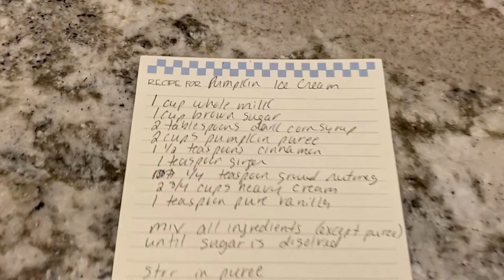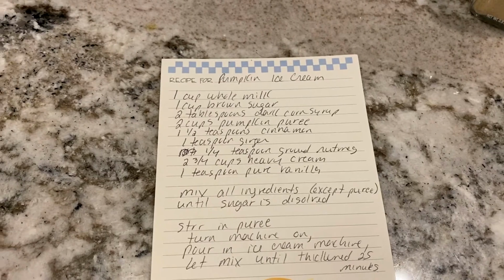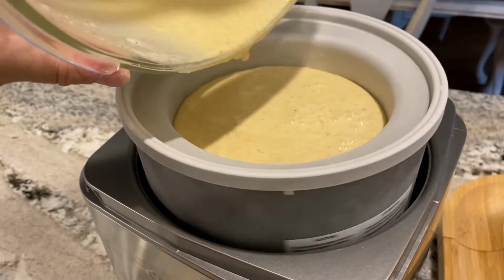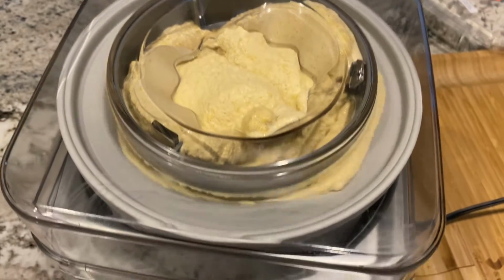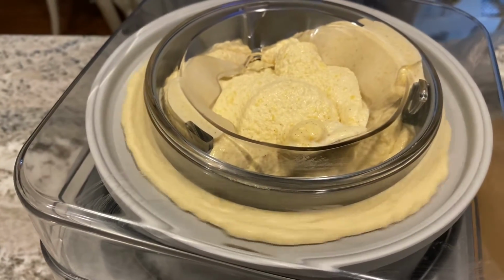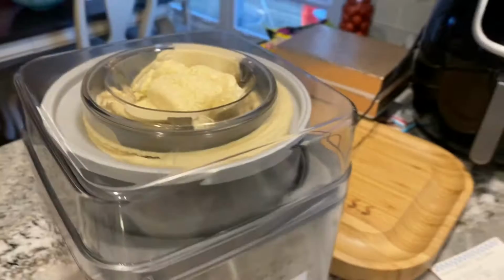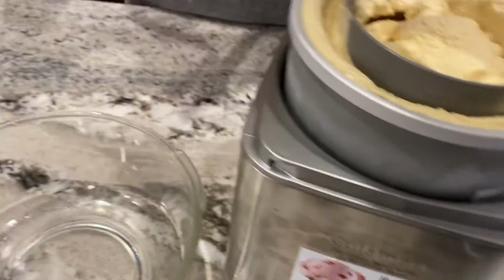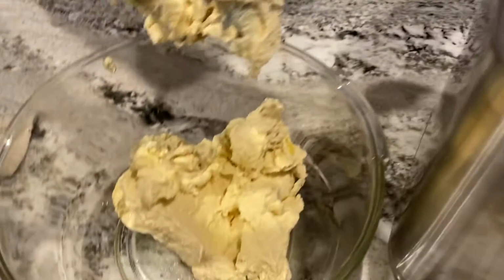Halloween Treats - Making Pumpkin Ice Cream with My Cuisinart Ice Cream Maker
Making Pumpkin Ice Cream
We won our ice cream maker at an arcade but if you are interested here is the model sold on amazon: